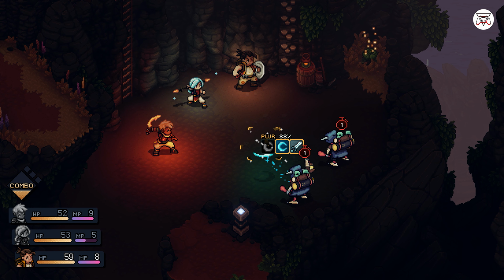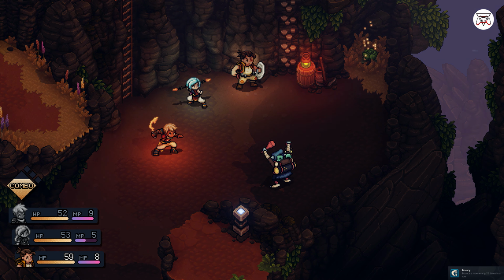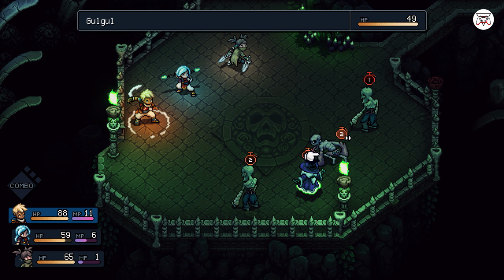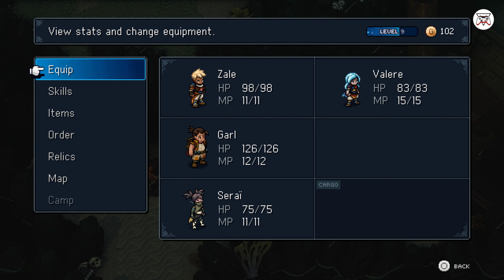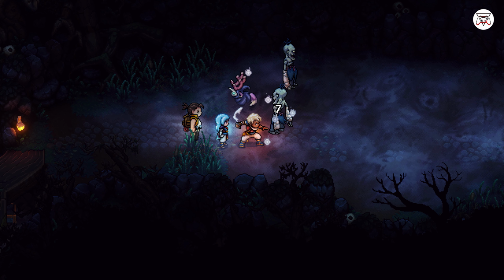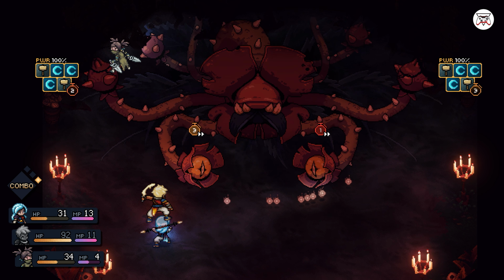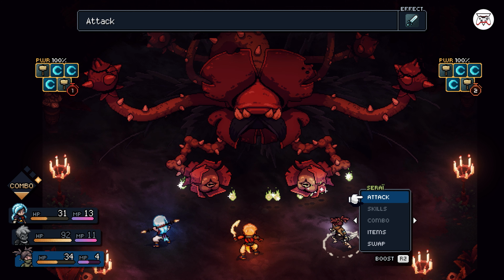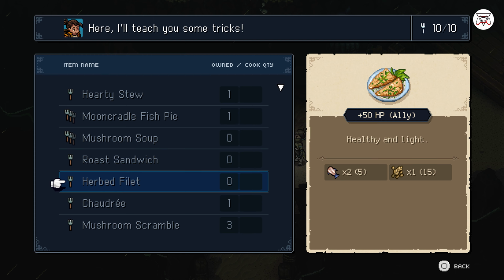Sea of Stars Review - Welcome Back Chrono Trigger | Gaming Instincts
Welcome to our comprehensive review of the highly anticipated game, "Sea of Stars." In this detailed review, we delve into every aspect of the game's nostalgic charm, brought to life by Sabotage Studio.

🎮 Game Release: "Sea of Stars" is set to embark on its journey into the gaming world on August 29th, 2023, inviting players to immerse themselves in a captivating universe that harkens back to classic JRPGs.

🕹️ Platforms: Available on various platforms including P5, PS4, Xbox Series X|S, Xbox One, Nintendo Switch, and PC, "Sea of Stars" offers an enchanting experience for old-school JRPG fans.

Step into a world brimming with magic and adventure, as we uncover the wonders, innovations, and narrative depth in this highly anticipated title. From its meticulously crafted landscapes to its strategic turn-based battles, we leave no stone unturned in this review.

As we embark on a journey that blends nostalgia, mystery, and engaging gameplay, we'll also delve into the enhancements that have been meticulously woven into "Sea of Stars," all while preserving the essence that makes classic JRPGs unforgettable.

Join us as we discuss the creative direction, the evocative storyline, and how "Sea of Stars" pays homage to its genre while crafting a unique and mesmerizing world.

Whether you're a fan of classic JRPGs or new to the enchanting allure of "Sea of Stars," our review aims to provide an insightful perspective on what this game has to offer.

Transparency: We want to inform our viewers that we have received a free review copy of "Sea of Stars" for the PC from the publisher. However, this in no way influences our review. Our opinions are unbiased and based solely on our experience with the game.

This video is related to the following topics: Sea of Stars, Sea of Stars Review, Sea of Stars Gameplay, Sea of Stars Gameplay Trailer, Sea of Stars Final Verdict, Sea of Stars game pass, Sea of Stars Review - Welcome Back Chrono Trigger, Sea of Stars Gaming Instincts Review, Sea of Stars PC, Gaming Instincts